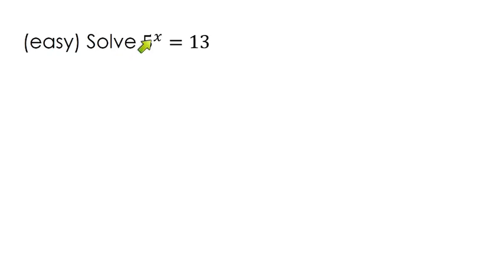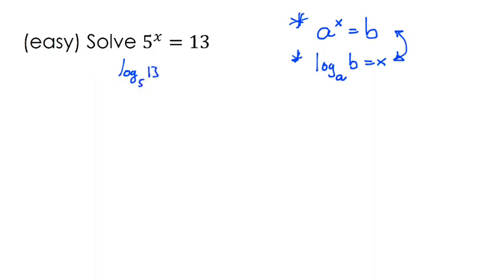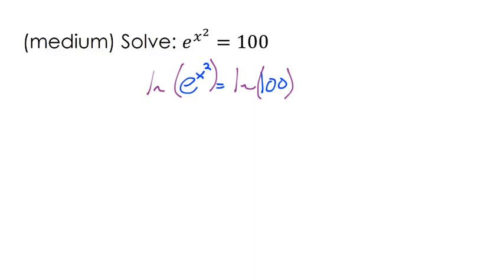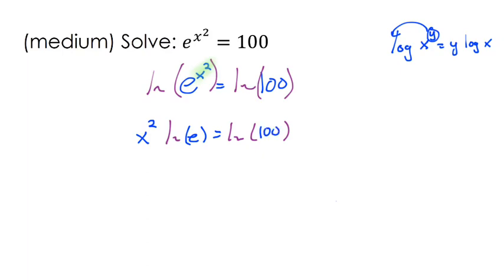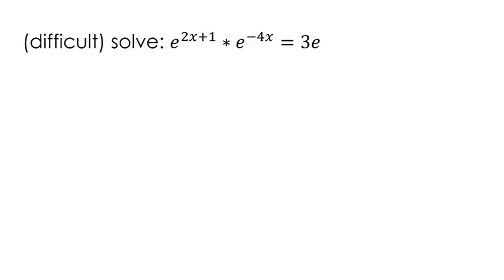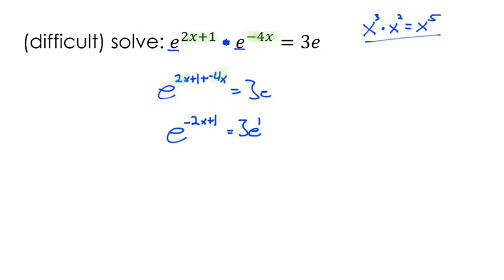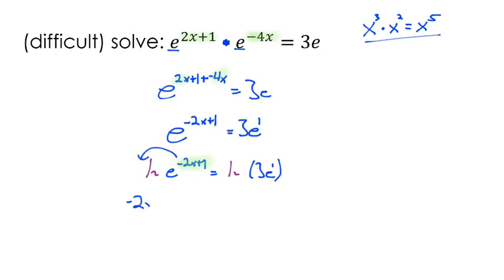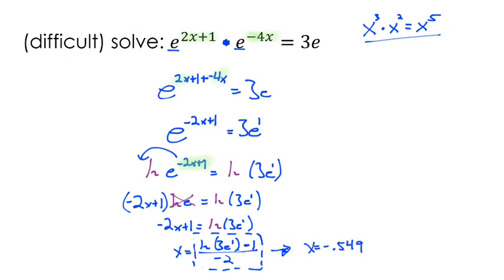Exponential and Logarithmic Equations 1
In this video, we solve three questions (in order of ascending difficulty) where we solve exponential equations by using logarithms.